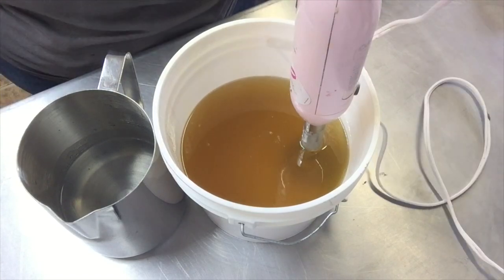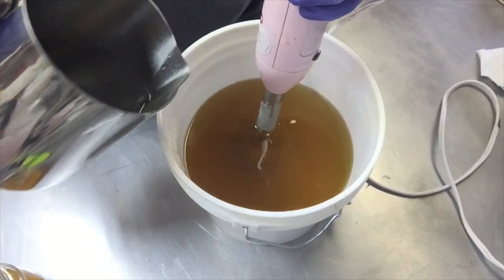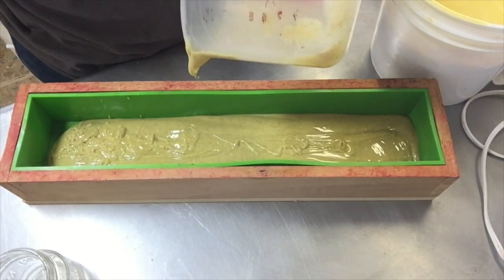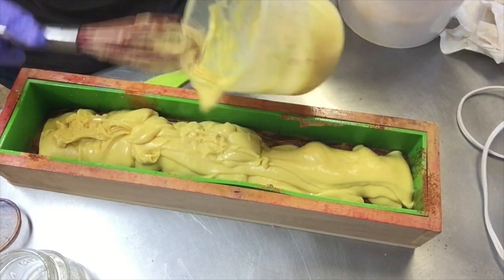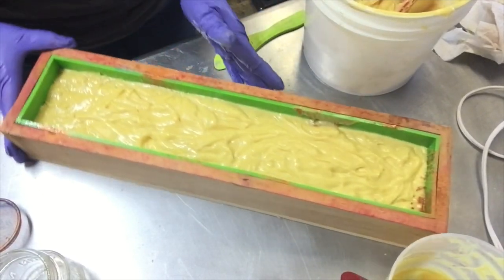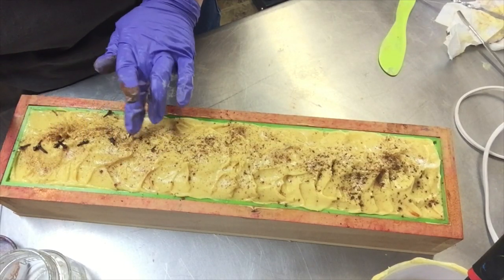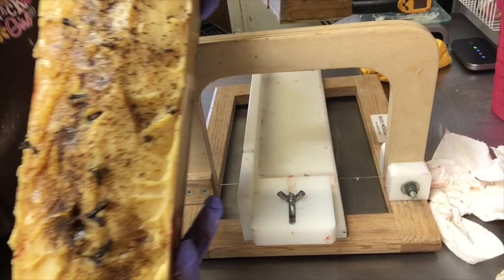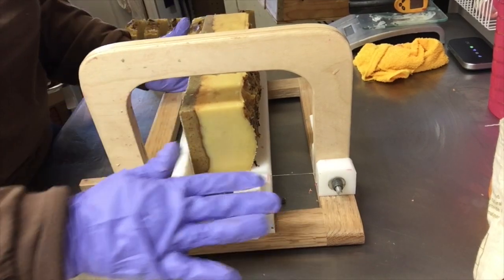Making & Cutting Orange Clove Essential Oil Cold Process Soap | DIY Cold Process Soap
Today we are making cold process soap using clove and 15X orange essential oils, luxurious vegetable oils and butters!  This soap that I am making today is a customer request. We have to keep it in stock because its a "must have" for several of our customers.  Its available in our Etsy shop for purchase until the website is updated.
Our videos are meant to be inspiration and to show our customers how we make our soaps and such. Our videos are not meant to be tutorials.

OUR LINKS:

(Our website is in the process of a update at this time, but here is the website address. It will be back up and running soon!)

Birds In Flight by
Dan Lebowitz